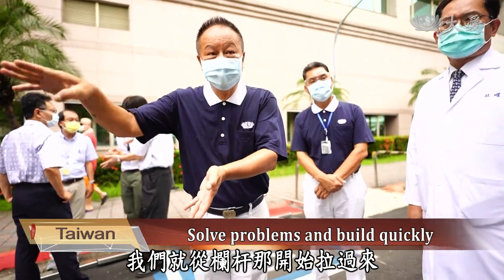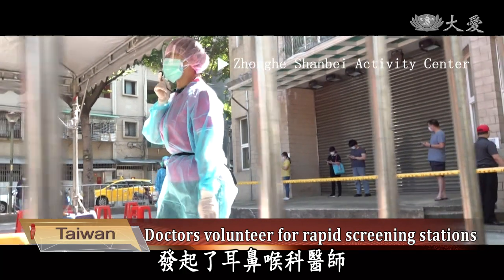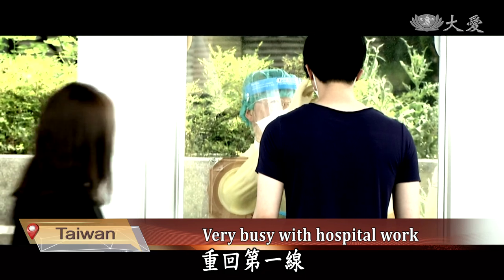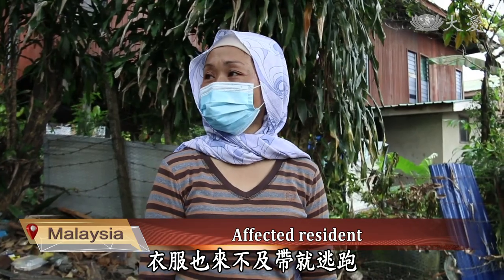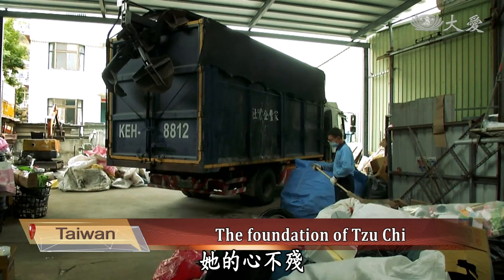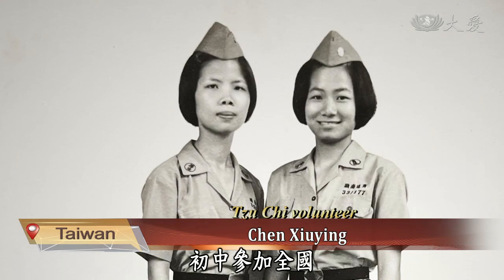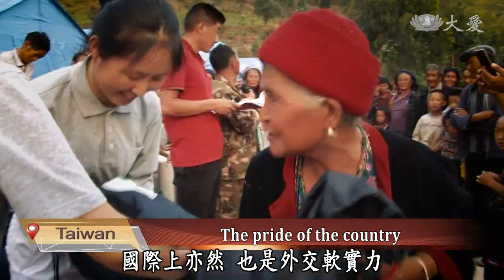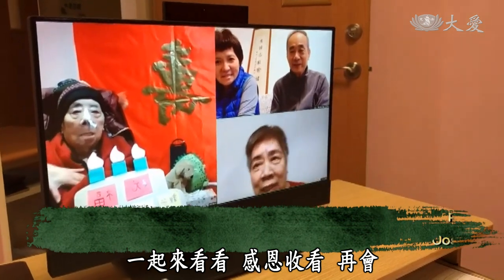【DaAi Headlines】20210610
Taiwan Tzu Chi volunteers overcome terrain problems to build 4 multi-functional rapid-screening stations in Kaohsiung.
Malaysia Tzu Chi volunteers provide timely financial assistance to fire survivors in Sabah to rebuild their homes.

1.慈捐醫篩檢屋
In view of the increasingly tense pandemic in southern Taiwan, Tzu Chi has set up 4 screening stations, which are located in Luzhu, Meinong, the Veterans General Hospital and Chang Gung Memorial Hospital in Kaohsiung. The multi-functional screening stations may also be used as a vaccination place in the future.

2.大林張兼華
While the number of beds in the hospitals of northern Taiwan is very tight, the South Central Hospital is ready to take over to accommodate COVID patients. Chang Chien-Hwa of Dalin Tzu Chi Hospital volunteered as a dedicated ward care physician. With the support of his family, he hopes to take care of more COVID patients and bring the pandemic under control.

3.耳鼻喉挺篩檢
In the midst of recent pandemic, large number of suspected cases has put medical staff under high pressure. And there has been insufficient screening and nursing manpower. The government has called on many doctors and nurses to participate in community screening with many answering the call of duty.

4.壓力調適呼吸法
In face of the severe pandemic, some people may feel nervous, stressed, and even suffer from dizziness, chest tightness and other physical discomforts. The clinical psychologist of Dalin Tzu Chi Hospital teaches everyone to adjust our mood and resume a clear mind by "mindful breathing".

《靜思語》
談「利」要談天下利；說「愛」要說眾生愛。
When discussing "benefit", one must discuss the benefit for the world.  When discussing "love", one must discuss the love for all living beings.

5.沙巴火災發放
In Sabah, Malaysia, serious fire broke out in two villages, causing hundreds of people to be homeless. Fortunately, no one was injured. Tzu Chi volunteers immediately mobilized to conduct disaster survey and distribute consolation cash to help the survivors pass through this difficult time.

6.慈濟55(34)台灣愛心存底
Master Cheng Yen has always said the pride of Taiwan is its compassion and love. In the past 55 years since Tzu Chi was established, the organization has set foot in over 124 cities and countries helping the less fortunate. But how does Tzu Chi have the strength to help the needy? It is from the regular donation of Tzu Chi members, who individually might not make large amounts of donations, but little by little to accumulate enough to help the needy.

7.香積媽媽心
Recently, Taichung Tzu Chi volunteers took shifts to make vegetarian lunch boxes for the healthcare workers fighting against the pandemic, sending their blessings in the form of delicious vegetarian meals.

8.街友防疫包
To care for the health and also prevents homeless people from becoming a breach of pandemic prevention, the Taichung City Social Bureau requested Tzu Chi for assistance. Volunteers packed 300 pandemic prevention kits, which were then sent to the homeless through the Social Bureau.

END：中慈視訊暖心
Taichung Tzu Chi Nursing Home strictly abides by anti-epidemic regulations and prohibits visitors. The medical personnel make good use of video technology to allow residents and their families to pass on their feelings. We will leave you with these images.

(03254271)